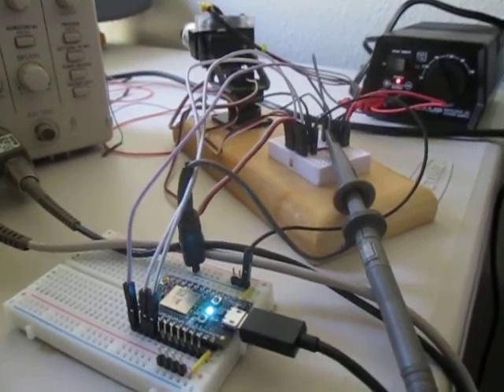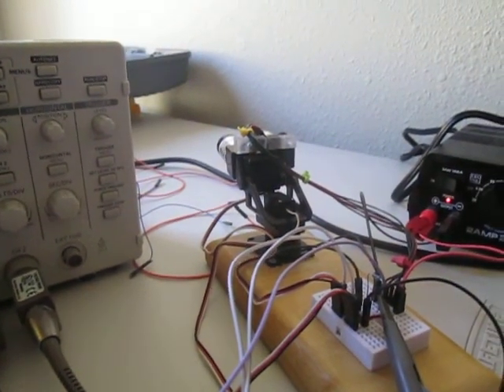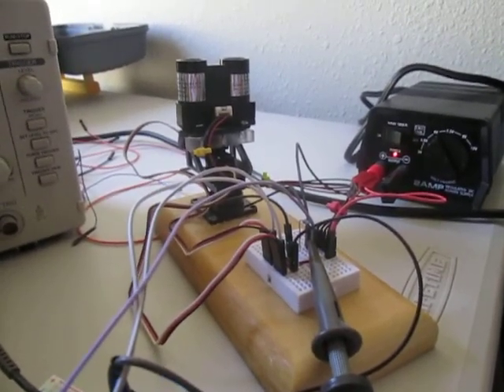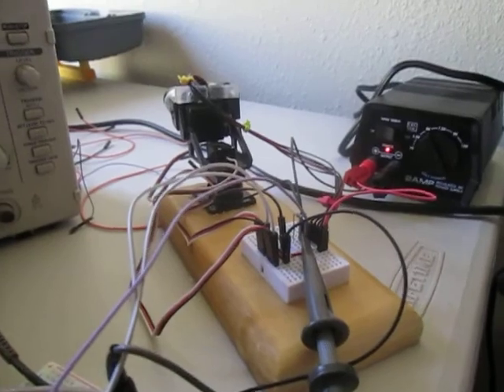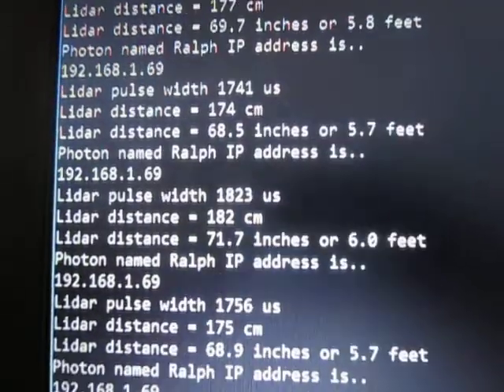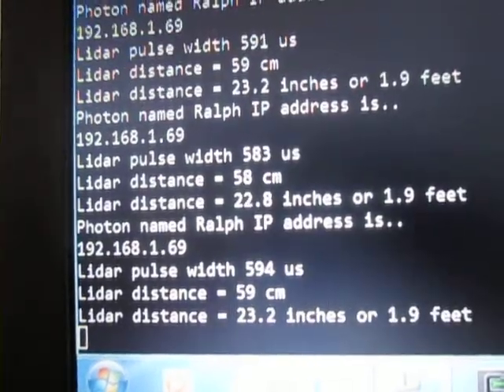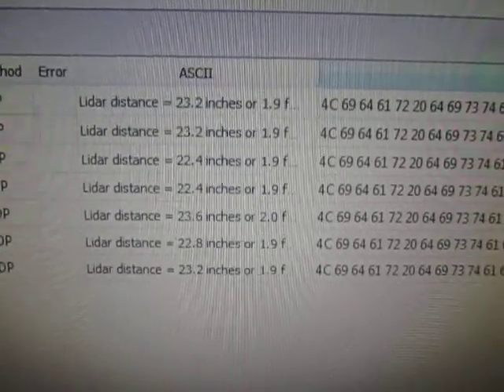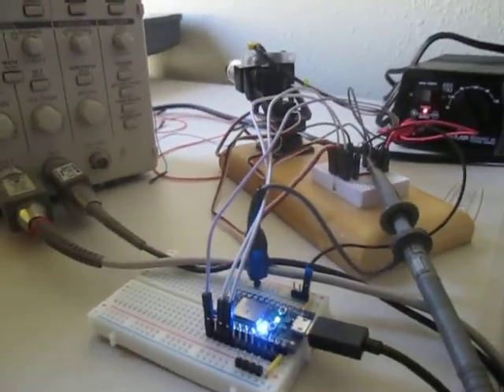Controlling a LIDAR range finder with a Particle Photon Board.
Controlling a LIDAR range finder device through a Particle Photon board. All commands and status are over WiFi UDP protocol. Photon controls the Tilt / Pan pedestal servos.